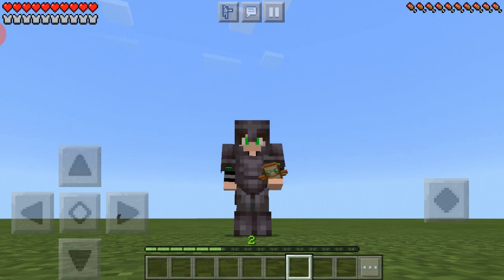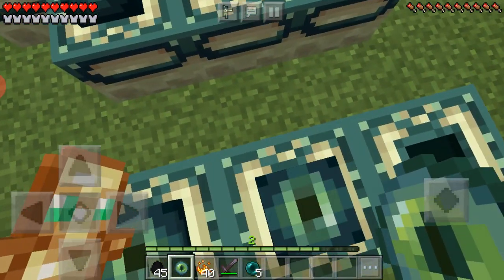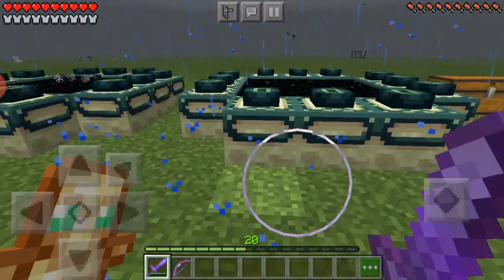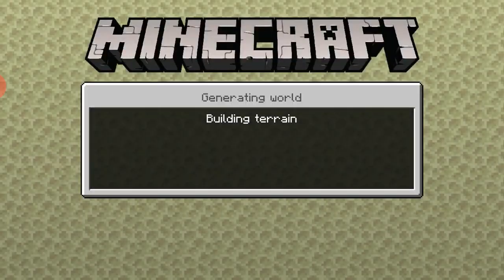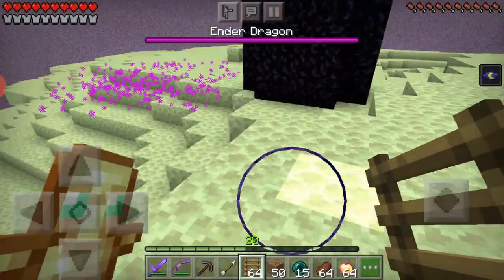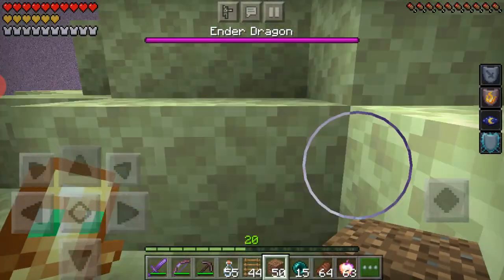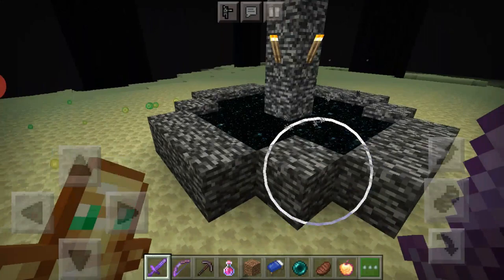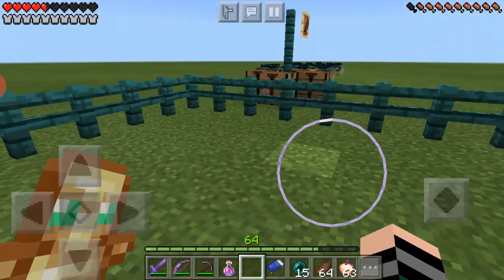How To DEFEAT the ENDER DRAGON!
Hey guys! Its SoloSoccerz back with another how to video. Today I will be teaching you the correct way to defeat the Ender Dragon and beating the game! Hope you guys enjoy!